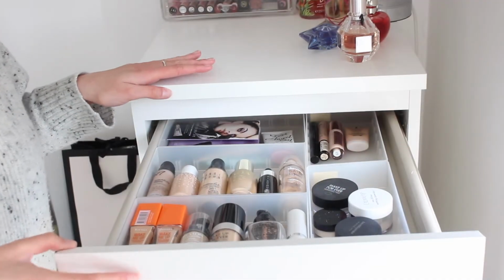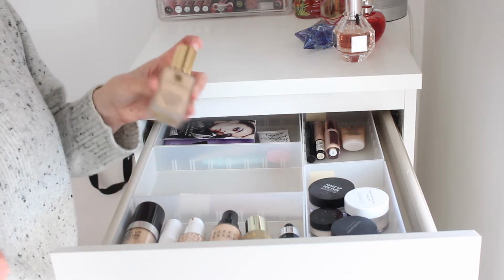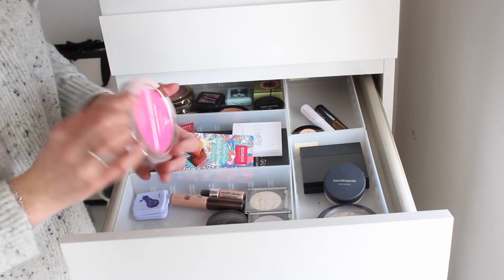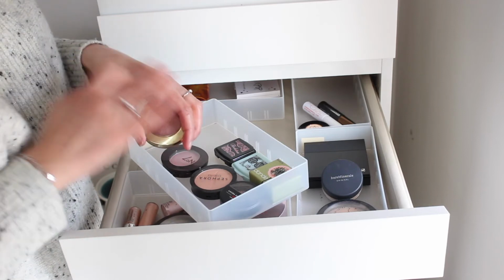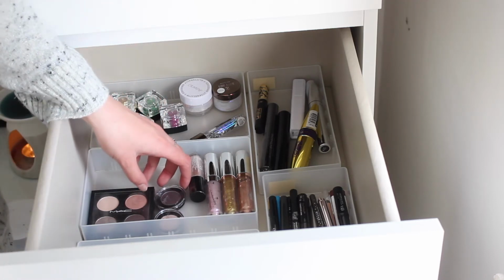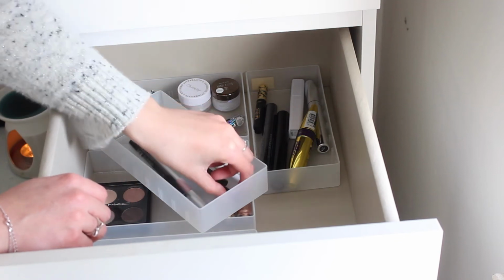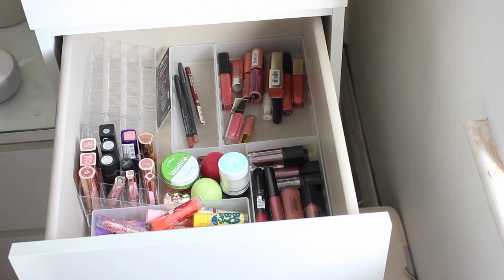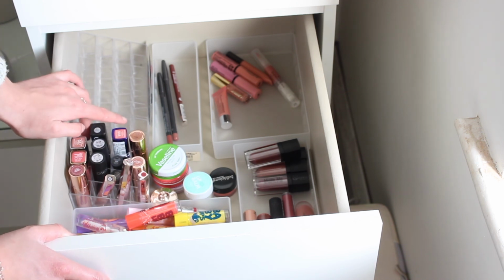Decluttering My Makeup Collection | Danielle Rose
OPEN FOR FREE HUGS! ❤️

Hello everybody!
If you're already a part of this family then hey!!
Lots of love guys!

THINGS YOU NEED TO KNOW:

Age? 21

Where am i from? England

What camera do i use? Canon EOS 700D

What do i use to edit? iMovie on my Macbook

Best wishes

Danielle xoox